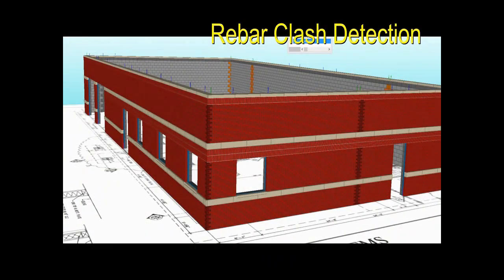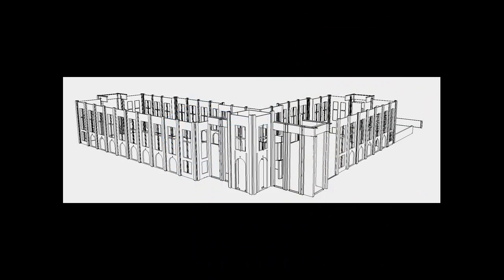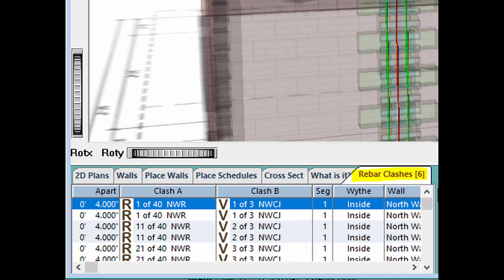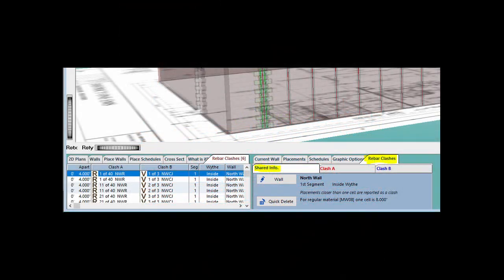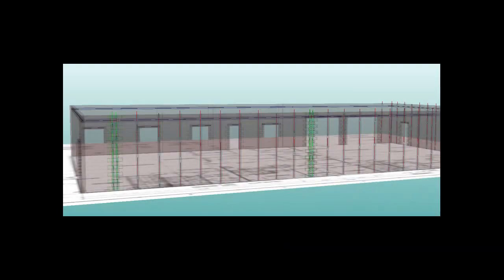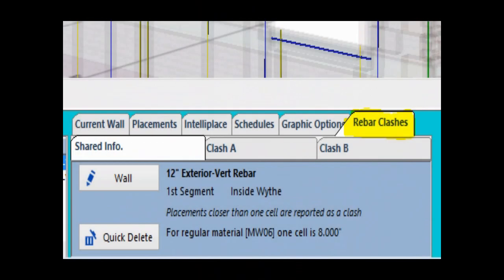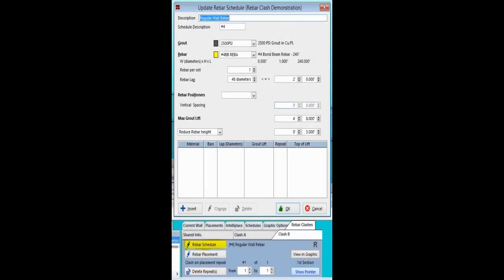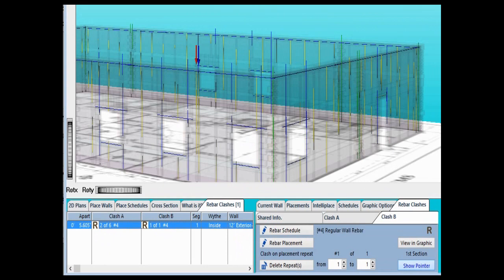#16 Rebar Clash Detection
Demonstration video for Tradesmen’s 3D Master Estimator, premier masonry estimator. Takeoffs have never been easier.